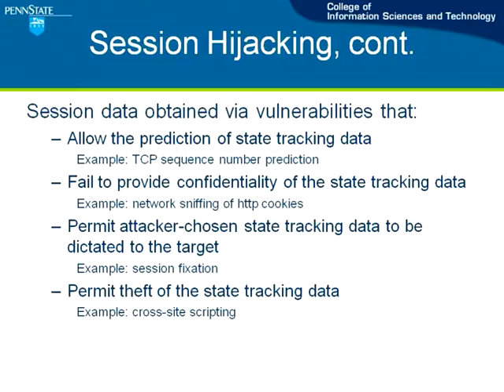IST 815 Session Hijacking